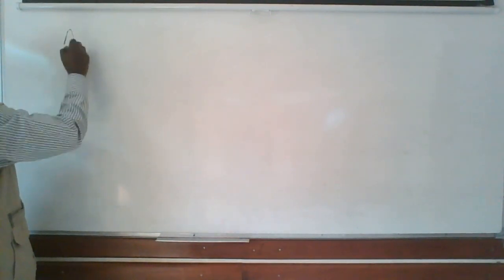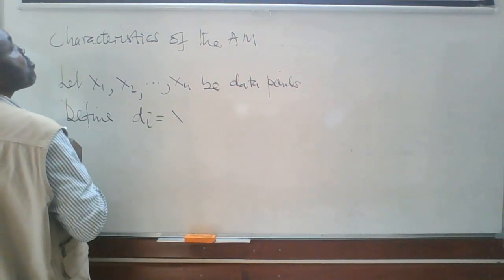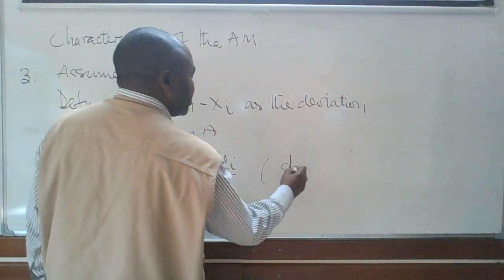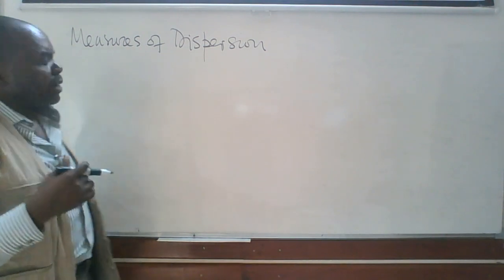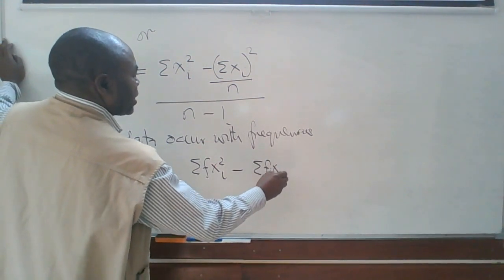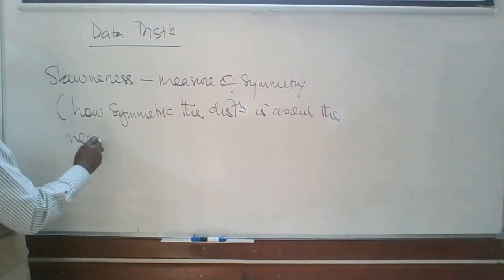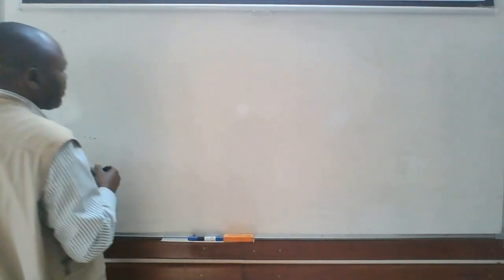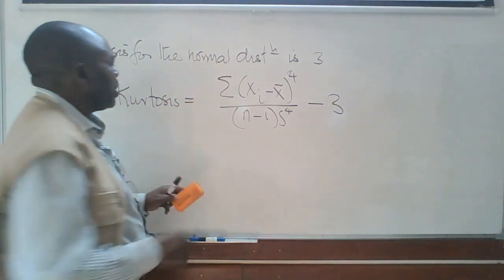GBS Unit 1 Session 1